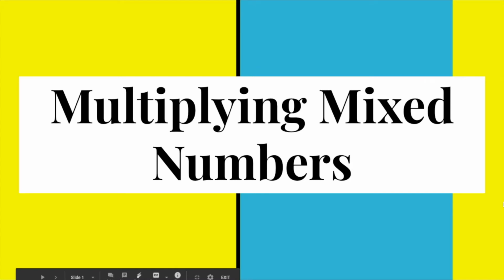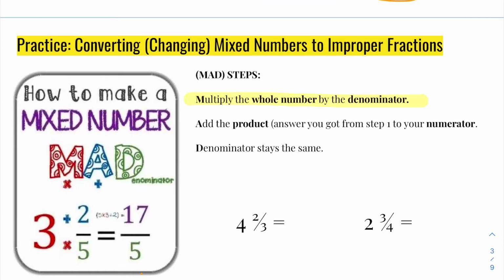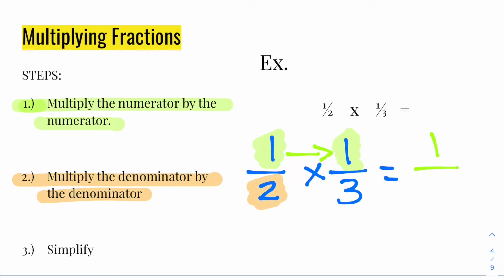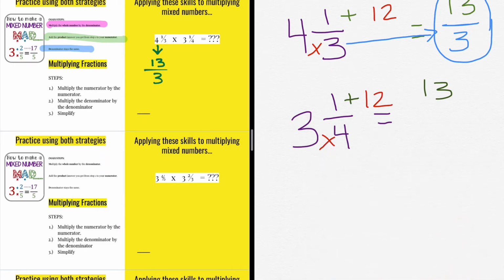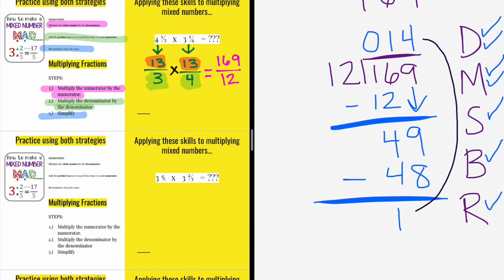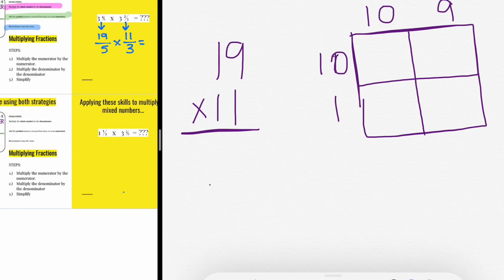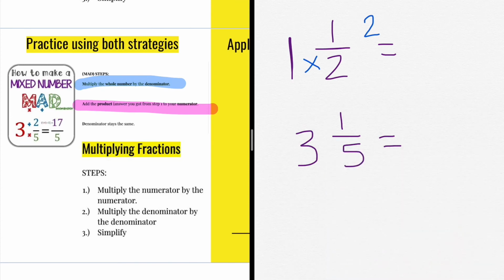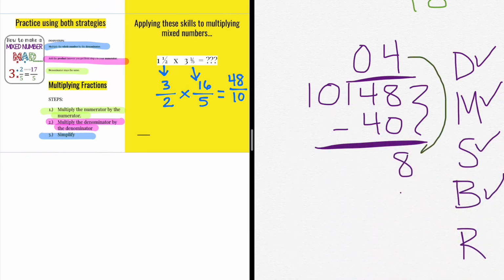Multiplying Mixed Numbers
This video discusses how to break numbers up by using their standard form. In addition, it goes through the steps of converting mixed numbers to improper fractions. Finally it provides the steps for multiplying fractions and simplifying, as needed.